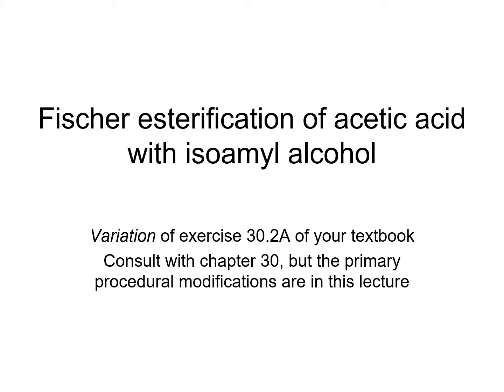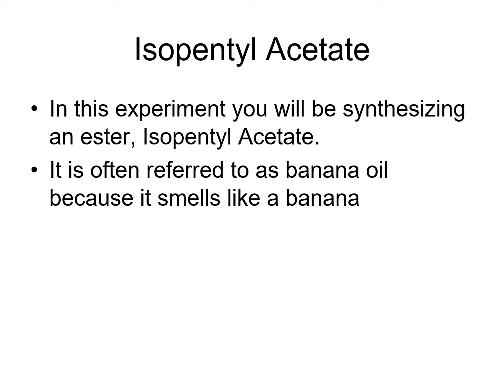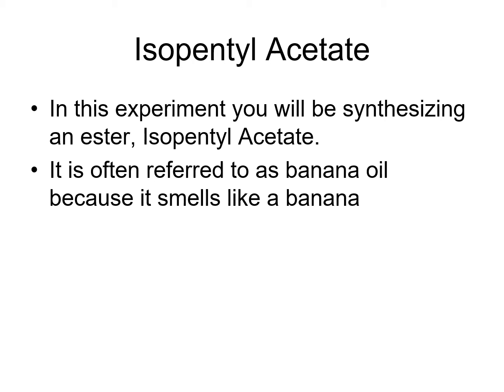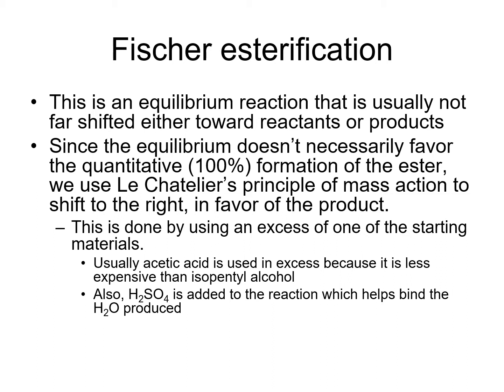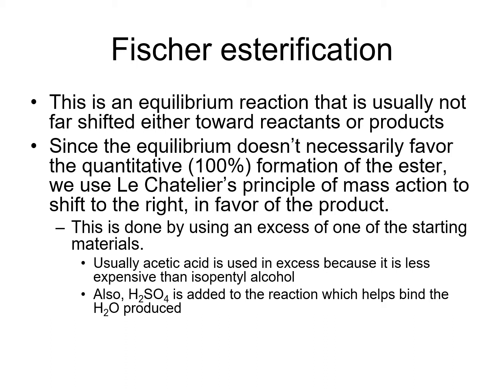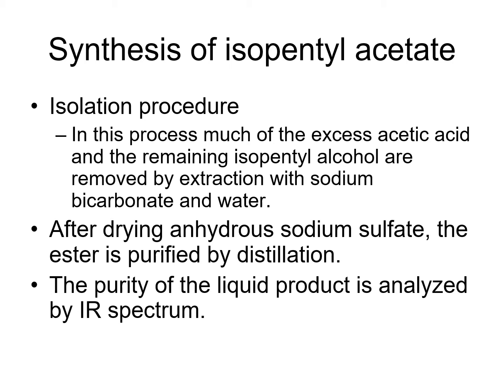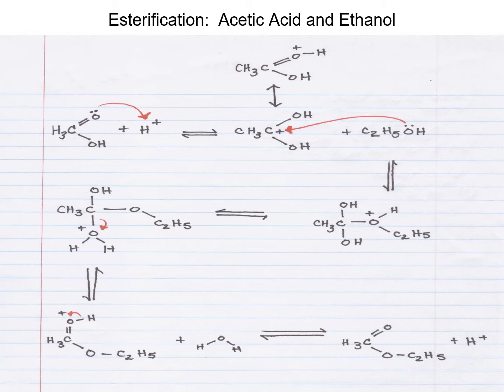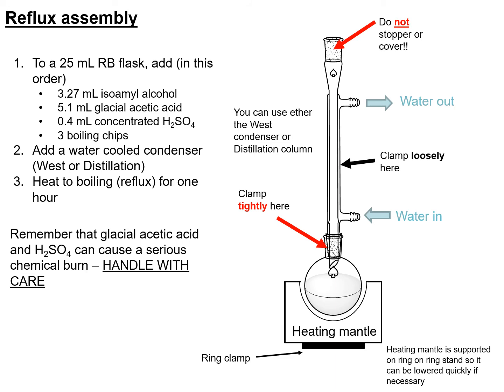Week 11 - Isopentyl Acetate